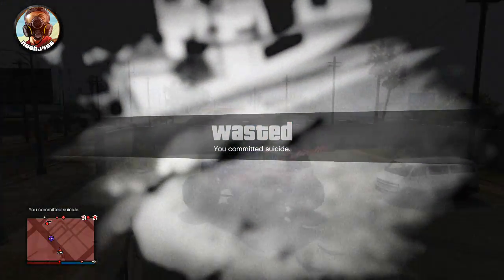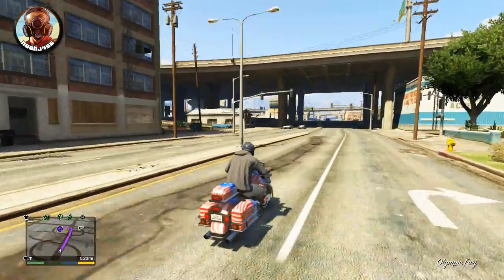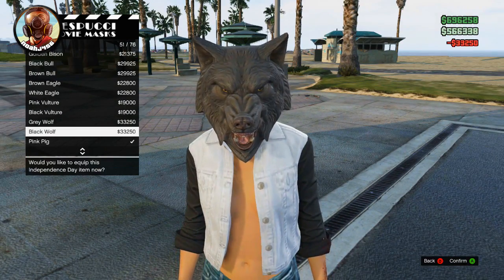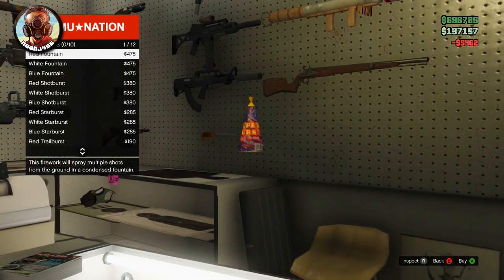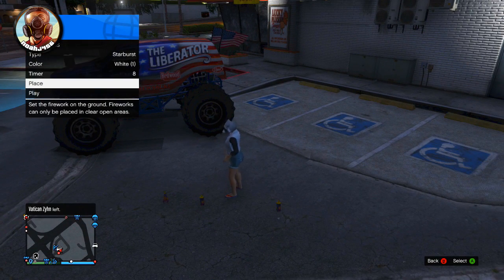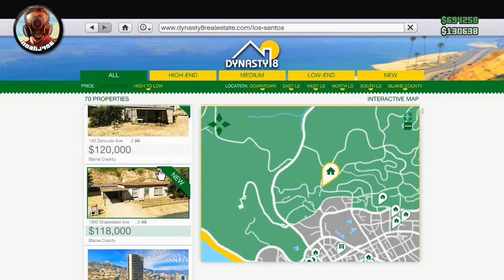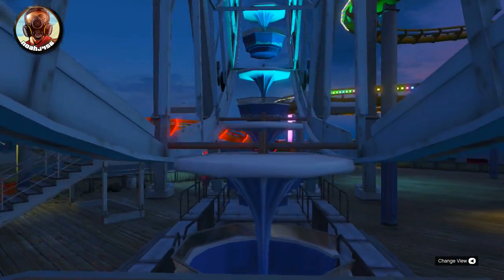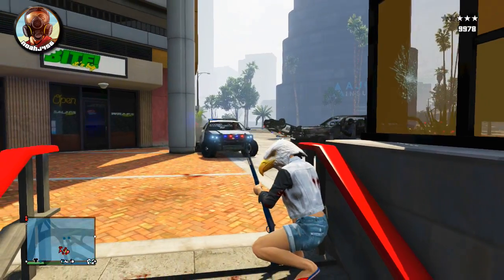GTA 5 Independence Day Update - All Cars, Firework Guns, Car Mods, Masks, & MORE!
Thank you guys so much for watching my GTA 5 Independence Day gameplay video!

Everything Included In The Update:
Liberator Monster Truck
Western Sovereign
Firework Rocket Launcher
Firework Show Ability
High-Powered Musket
Animal Masks
Mullet Haircuts
Independence Day Clothing
Patriotic Car Tire Smoke
Patriotic Parachute Smoke
Star Spangled Banner Horns (1-4)
Roller Coster Rides
Ferris Wheel Rides

This video was a GTA 5 Online video showing you a "GTA 5 hipster" update DLC video.

Be sure to subscribe to my channel, where I post Grand Theft Auto 5, Call of Duty Ghosts, Destiny, The Division, Dying Light, and Black Ops 2 Zombies gameplay, walkthrough, tutorial, trailer, and tip videos!

GTA 5 Independence Day - All Cars, Firework Guns, Car Mods, Masks, & MORE! ("GTA 5 Independence Day Update")

-Noah